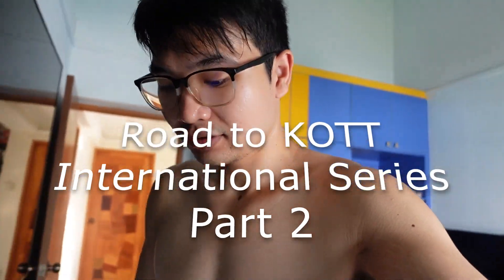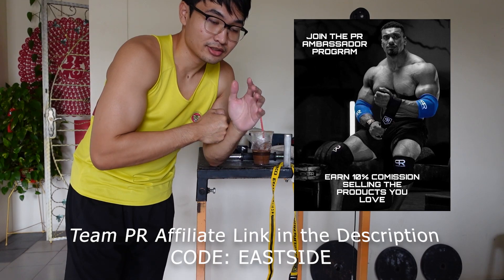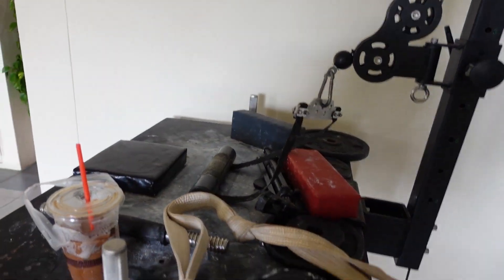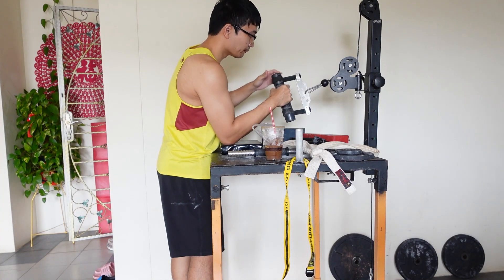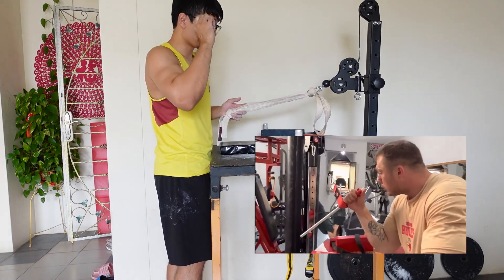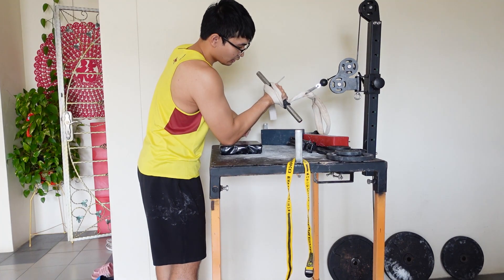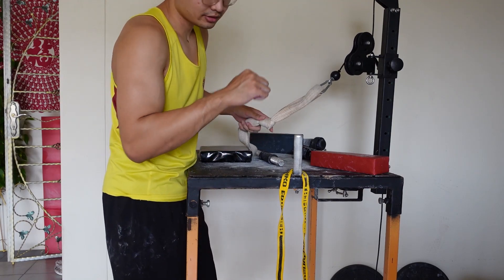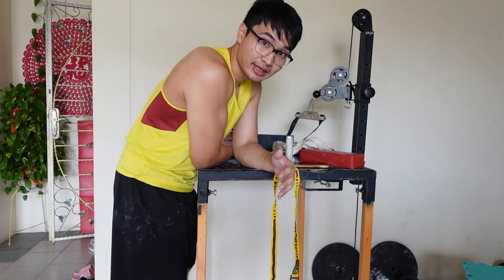Road to King of the Table International Series | Part 2 | Potential Opponents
[Team Personal Record Ambassador Link]
Buying any product from this link will greatly support my journey toward this tournament:

[Timestamps]
Morning weight - 0:05
Team PR ambassador - 0:29
Exercise 1 (cupping) - 1:31
Exercise 2 (supination) - 2:22
Exercise 3 (cupping) - 2:39
Exercise 4 (supination) - 3:01
Exercise 5 (sidepressure) - 3:23
Potential opponents - 3:31
Competing at 85 kg - 4:35

Having weighed in at a little over 76 kg at the recent IFA World Championships, I'll definitely be trying to punch above my weight at King of the Table International Series in the 85 kg division.